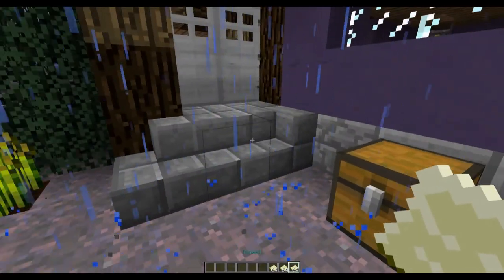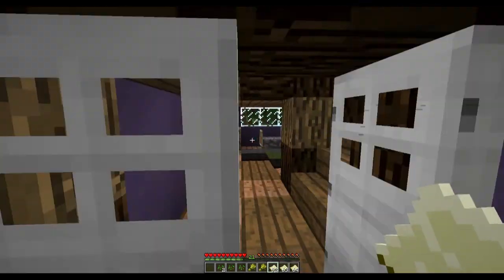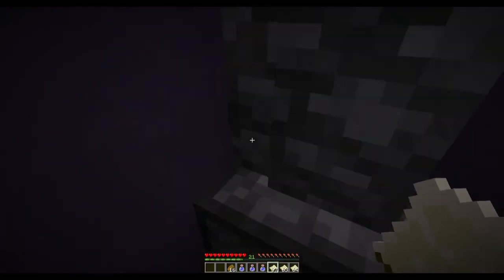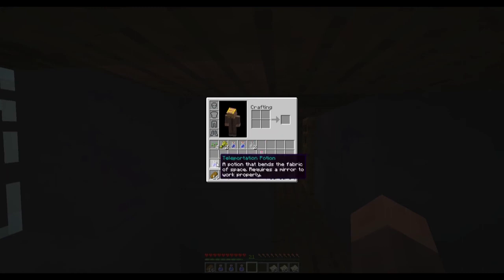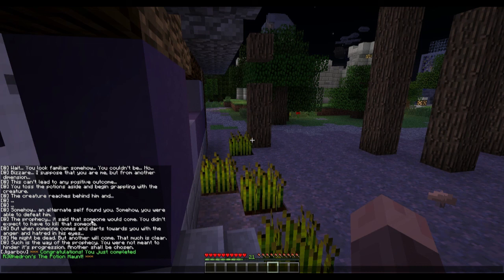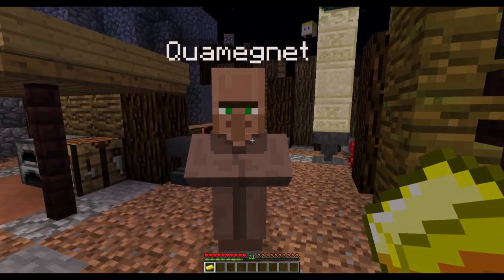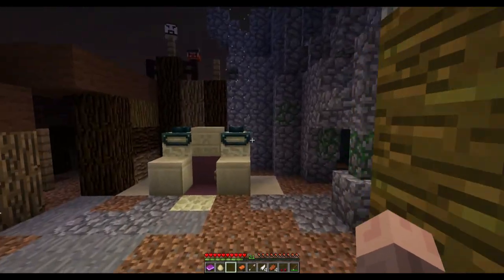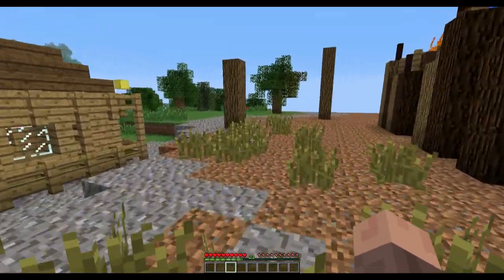AM215 - Mirror (Adventure Multiplex 2: The Village)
"Adventure Multiplex 2: The Village" is a custom collaboration map, directed by Jigarbov, featuring 80 members of the Minecraft community!

In this episode, I look at these entries...
 R30hedron's "The Potion Haunt"
 rsmalec's "Downfall"

All music in this video is created within Minecraft using note blocks.  Theme song inspired by The Village People.